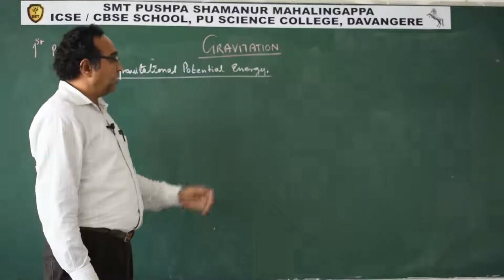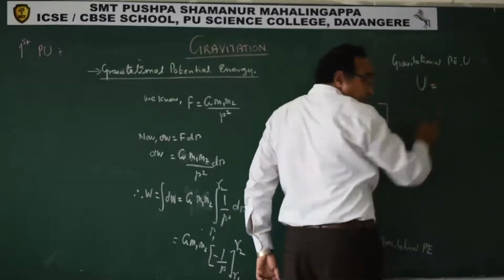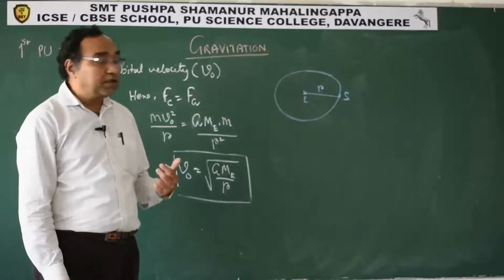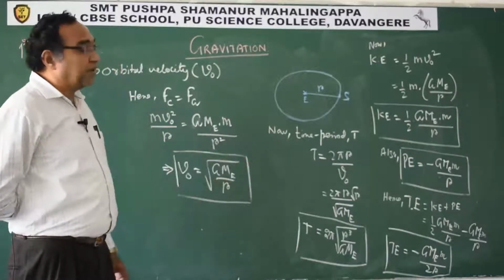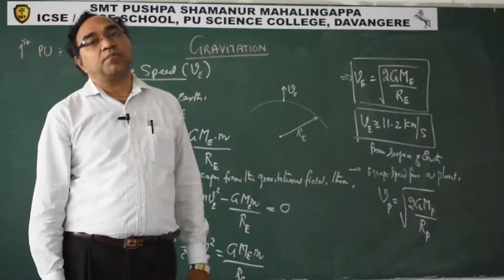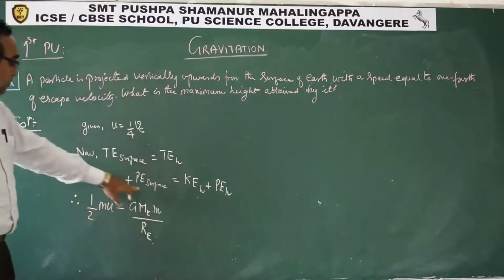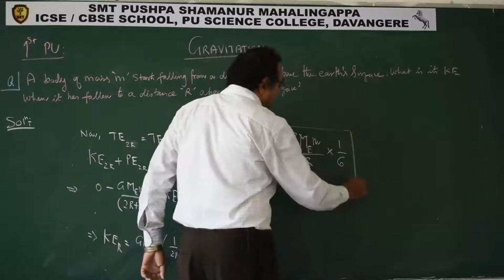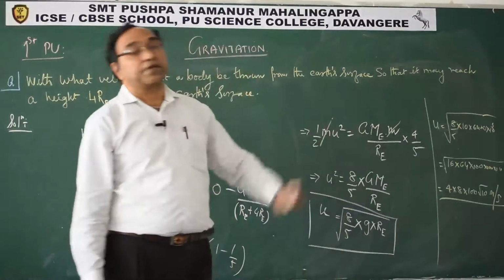Top Residential PU Science College in Karnataka – SPSMR 02 GRAVITATION